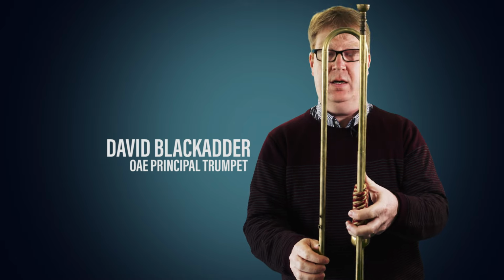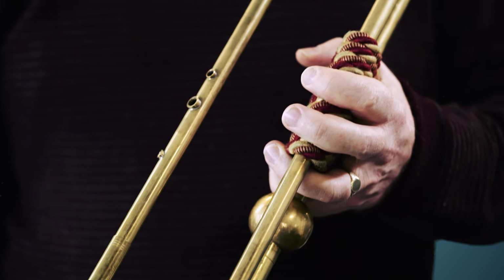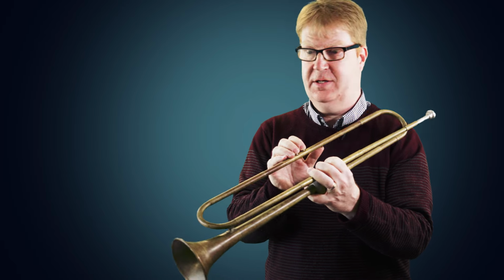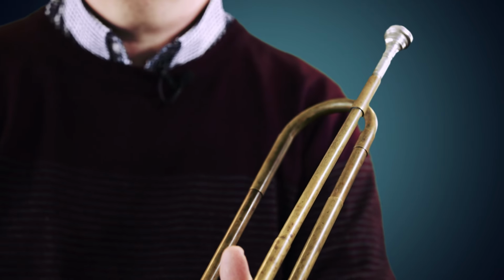Introducing the Baroque Trumpet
Did you know? You can support the orchestra and our players by making a donation to the OAE

You can also become an OAE Youtube channel member for only £1.99 a month and get access to full performance videos from the OAE and more: Join

‘It’s much longer and doesn’t have any valves whatsoever.’

OAE Principal Trumpet David Blackadder introduces the Baroque trumpet, including the instrument Bach only ever wrote one piece for.

Hear David in action in the Brandenburg Concertos, find out more